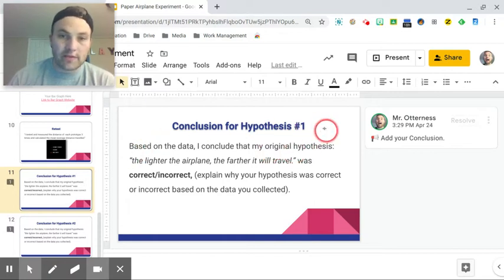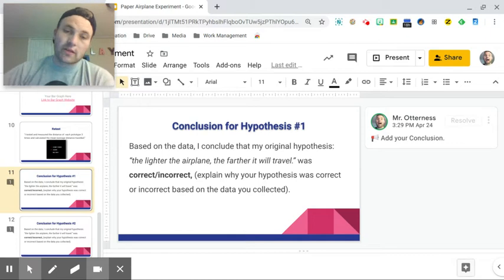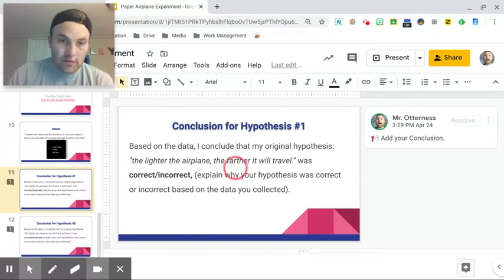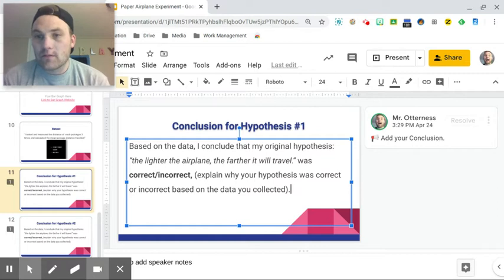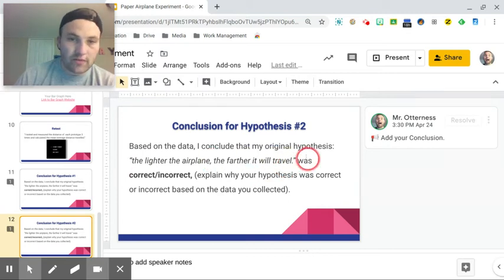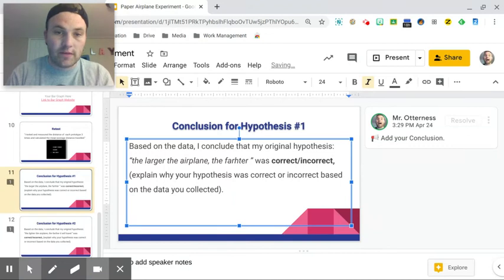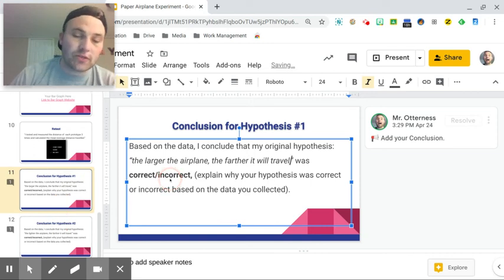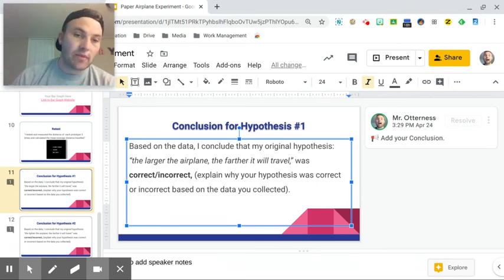Conclusion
Slide 11/12